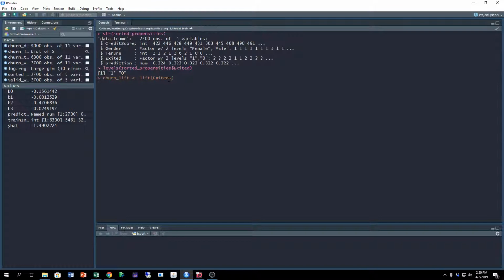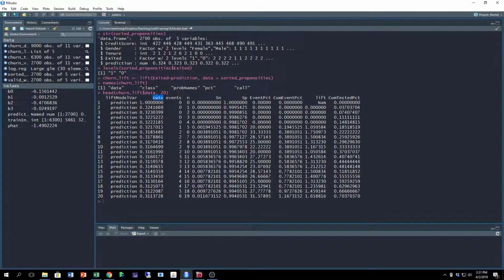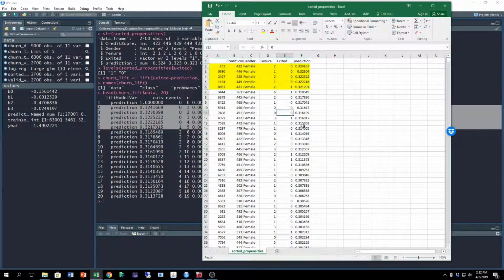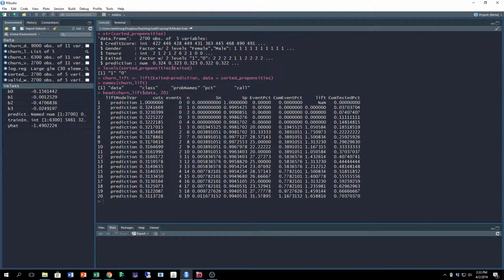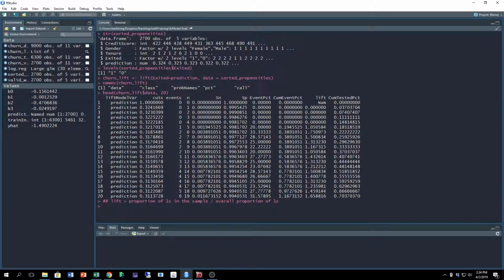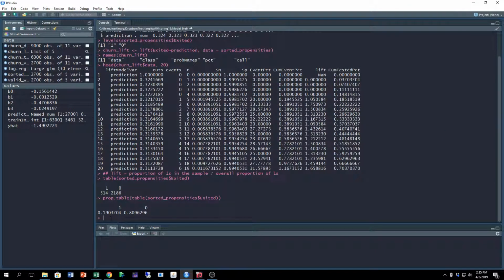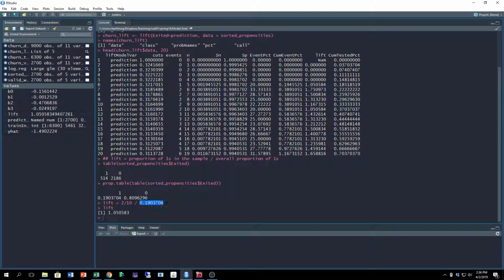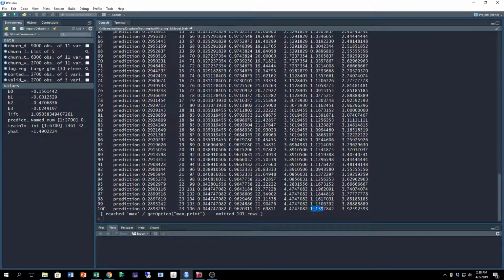lift chart understanding lift